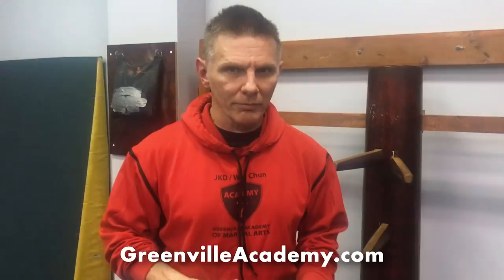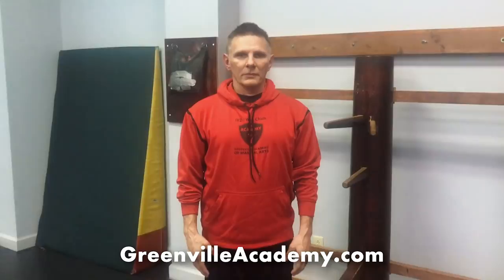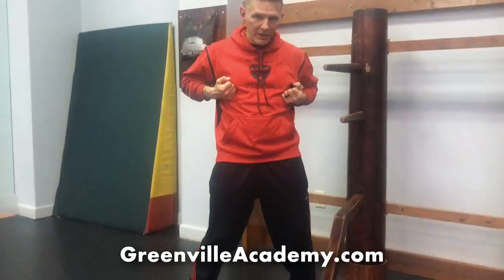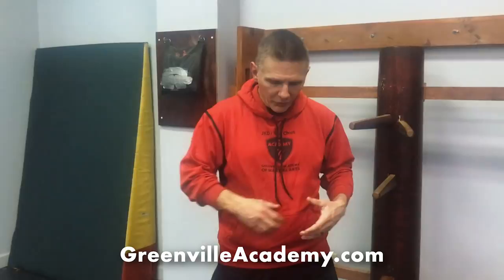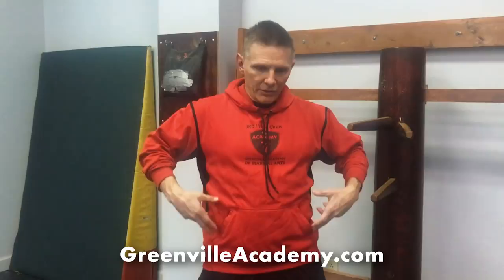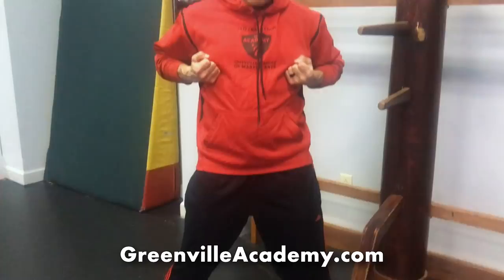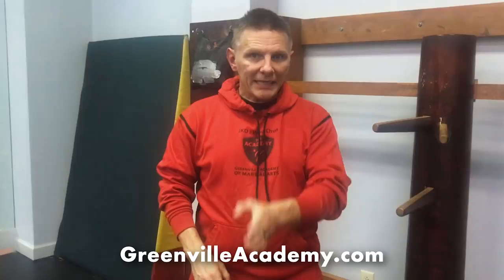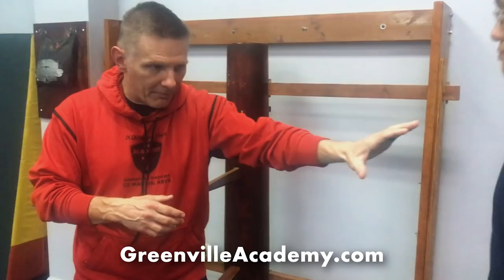Wing Chun Applications - Sil Lim Tao Part 1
Check us out for more information as well as youth and adult martial arts and self defense classes in Greenville, South Carolina!

872 Woodruff Rd. Greenville, SC 29670
GreenvilleAcademy.com

Cornerstone Jeet Kune Do
CornerstoneJKD.com